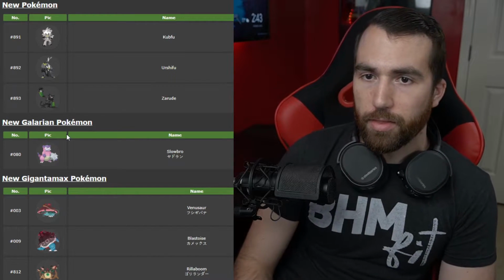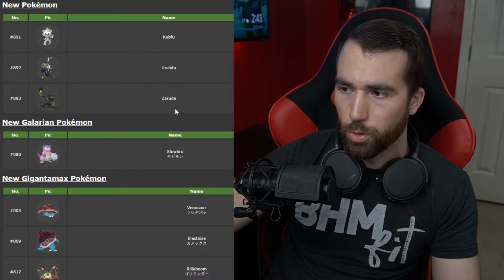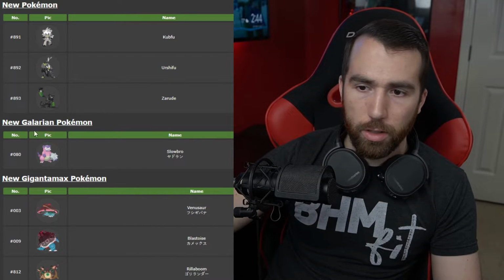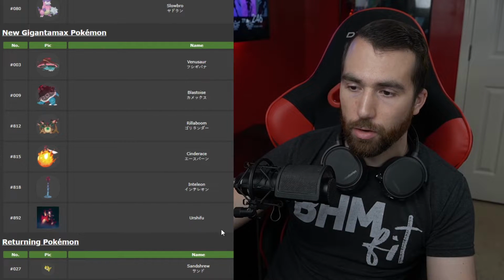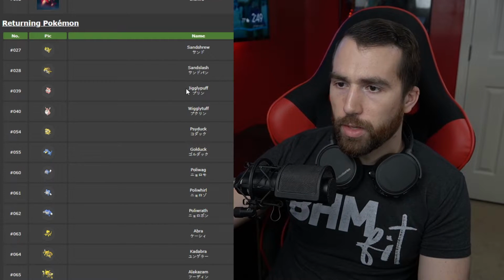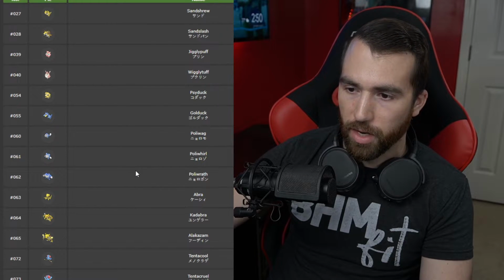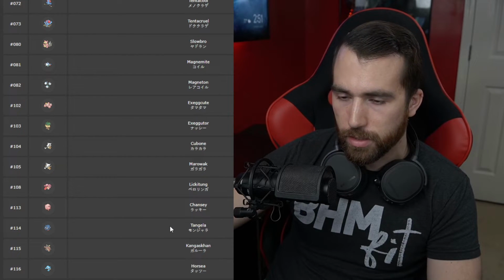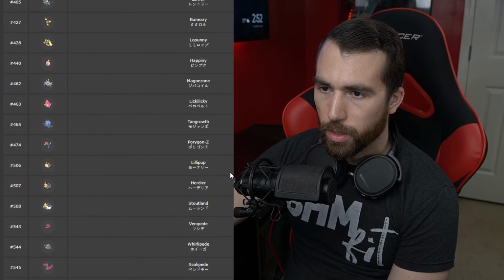All New & Returning Pokemon in Pokemon Sword and Shield Isle of Armor DLC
Enjoy the video? Show your support by leaving a Like! 👍

Follow MadStrike on social media!

About Madstrike:
I Cover News, Reviews, Walkthroughs and More for The Legend of Zelda: Link's Awakening, Super Mario Maker 2, Pokemon Sword and Shield, The Legend of Zelda Breath of the Wild and Many More!